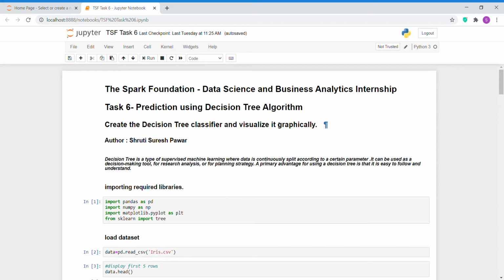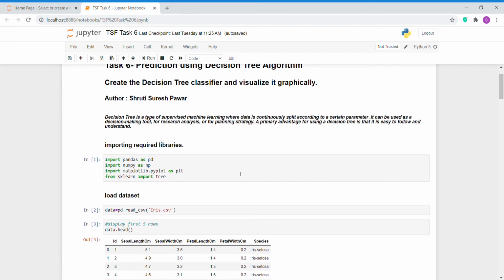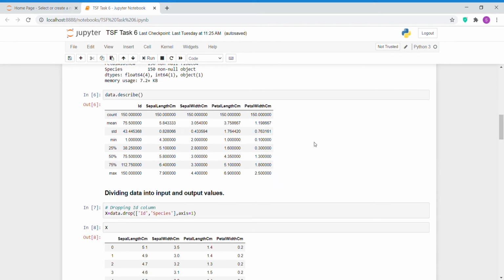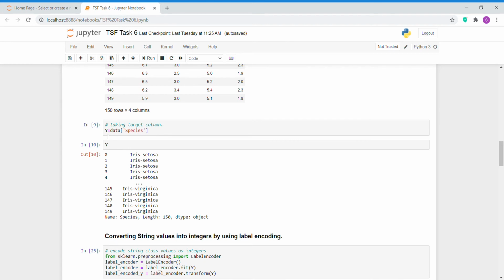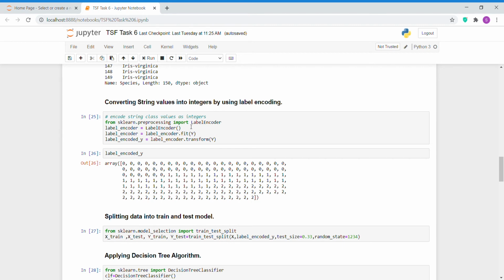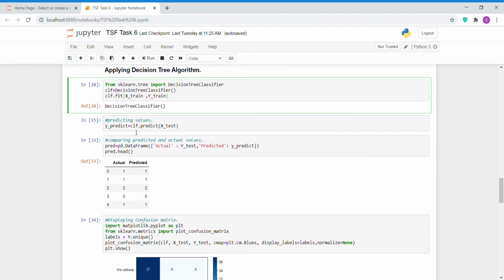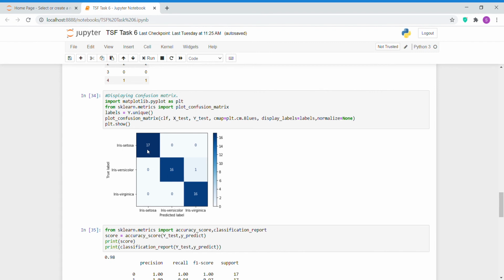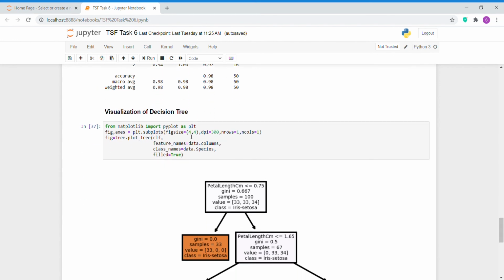TSF Task 6 Prediction using Decision Tree Algorithm